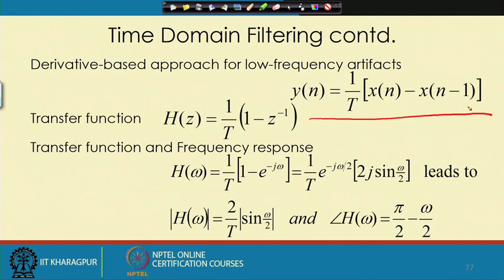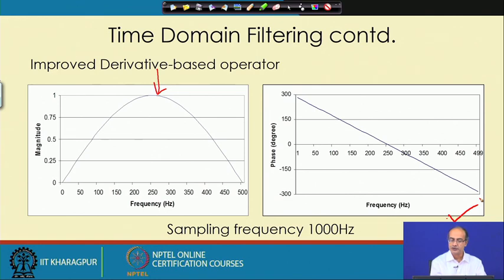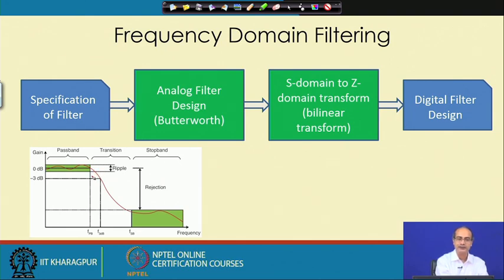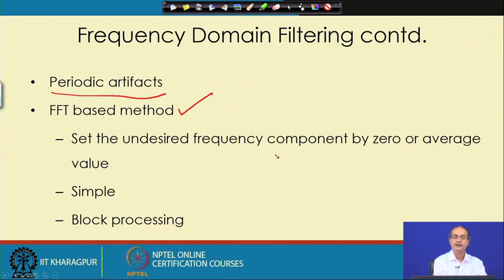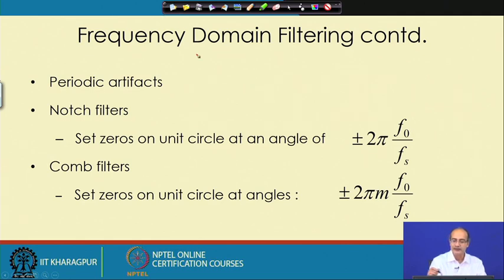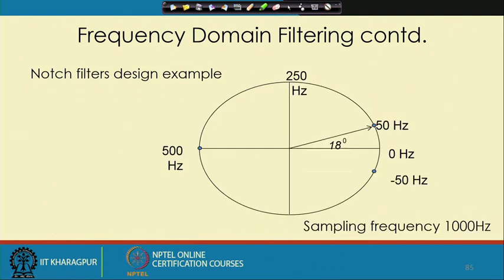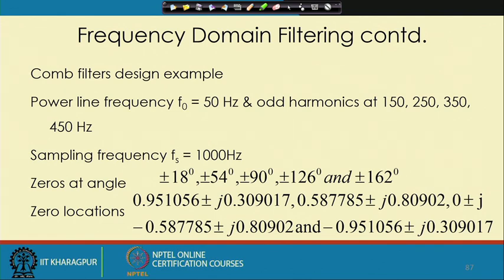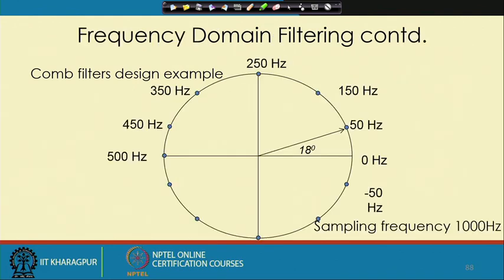Lecture 10: Artifact Removal (Contd.)